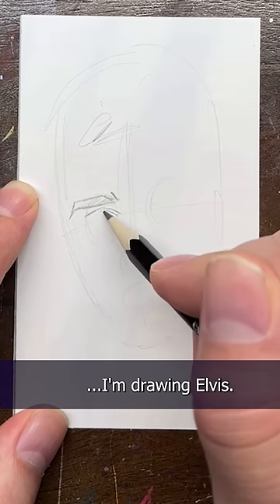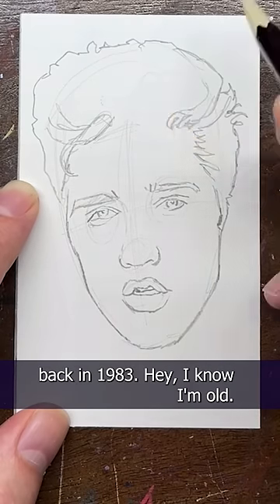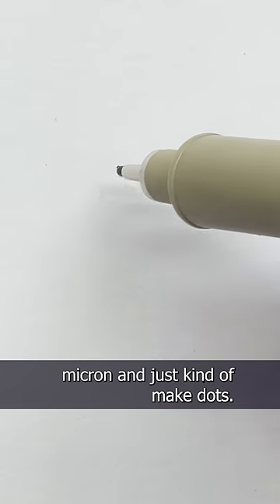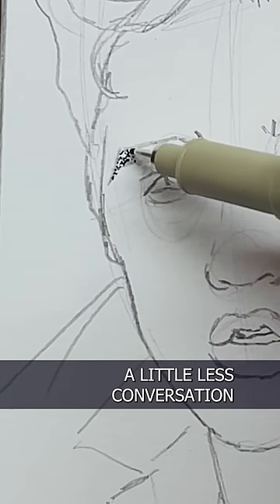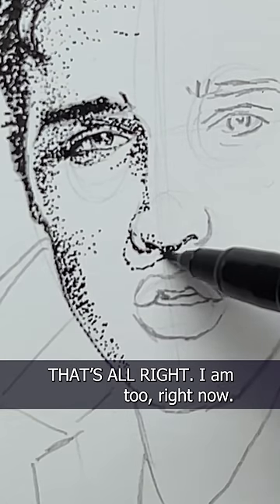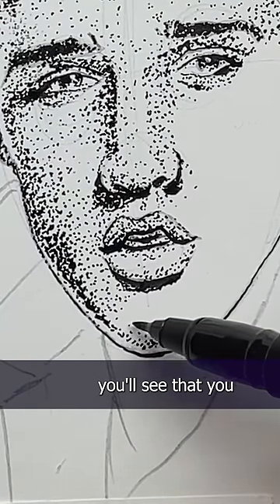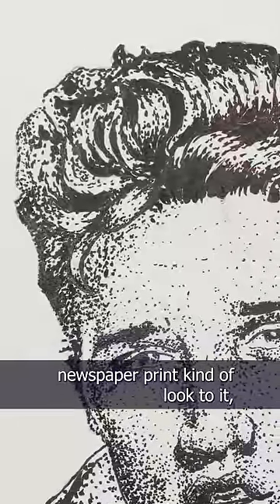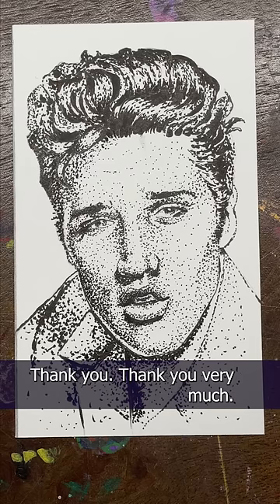Drawing Elvis using a Stippling Technique for the First Time in 40 years